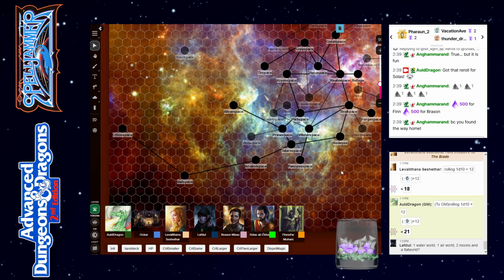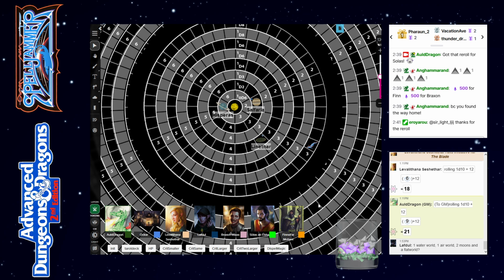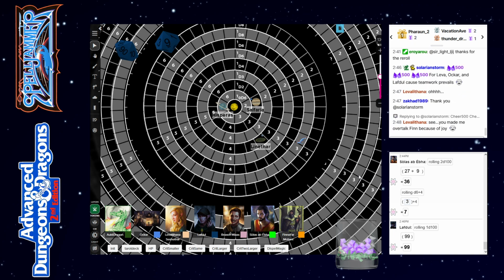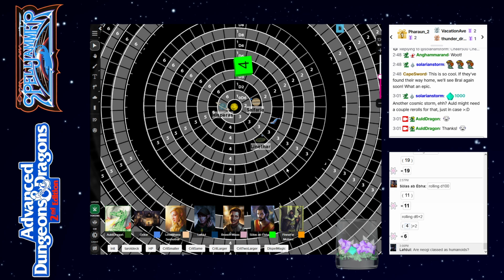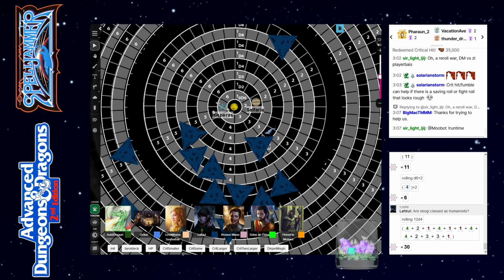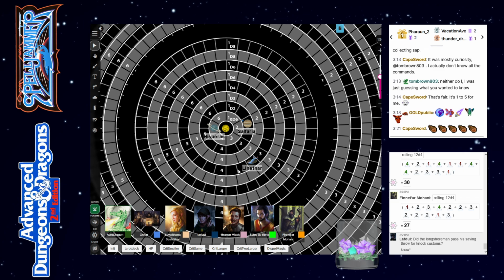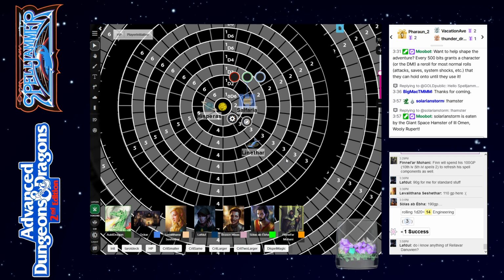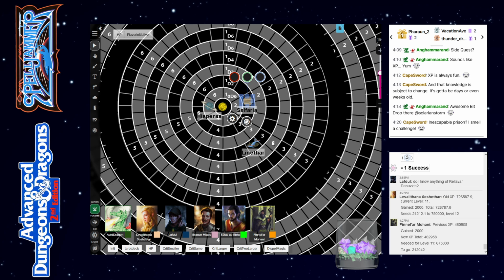AD&D Spelljammer: Prison Break — Part 2 — AD&D 2nd Edition Spelljammer Campaign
Welcome to Adventures in Arcane Space campaign, an Advanced Dungeons & Dragons Second Edition Spelljammer campaign played on Roll20 with viewers from my channel!

Session 305, streamed live at 12pm EDT on August 26th, 2023 over at Twitch.tv:

The Party consists of:
Braxon Miacc, a 11th Level Human Fighter.
Lafdul Moonglade, a 9th/11th Level Elven Mischiefmaker/Thief.
Ockar Steinbjornson, a 10th Level Human Paladin.
Levalithana Footloose, a 11th Level Elven Wild Mage.
Solas ap Ebha, a 10th/9th Level Half-Elven Mage/Cleric (Scholar kit).
Finnel'ar Mohani, a 10th Level Human Druid (Wanderer kit).

Viewer Anghammarand has put together a wonderful set of articles covering the early adventures of the party! Check it out here: